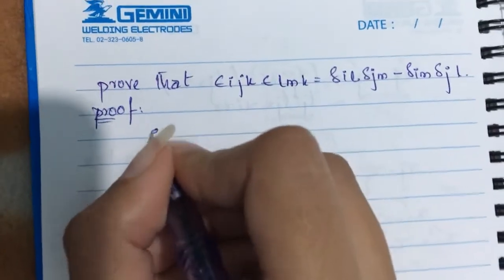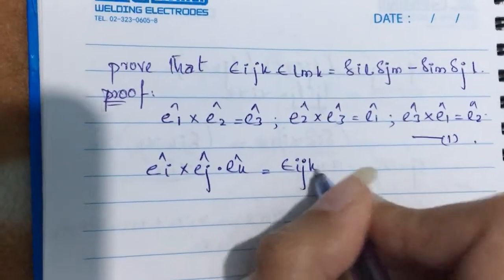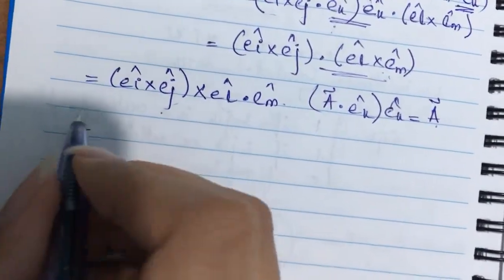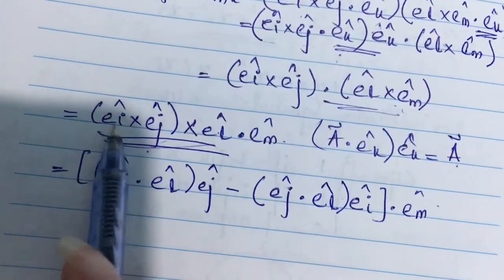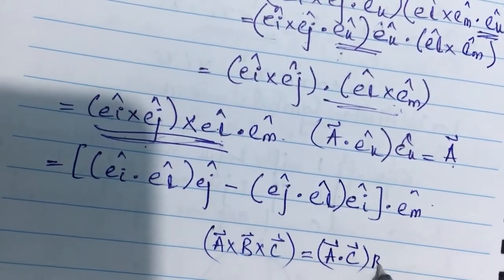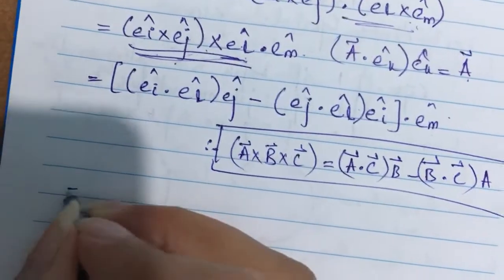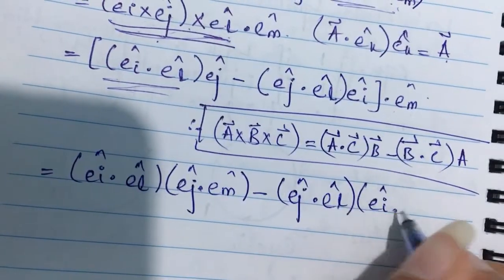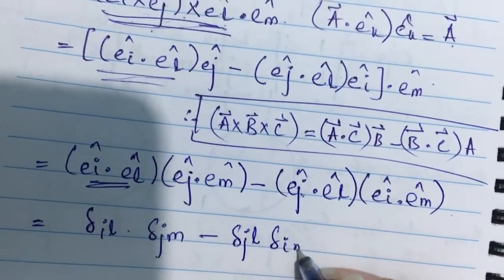Vector and tensor Analysis 13.0